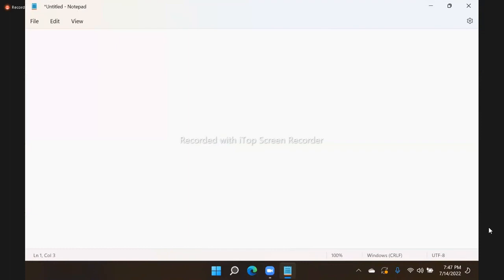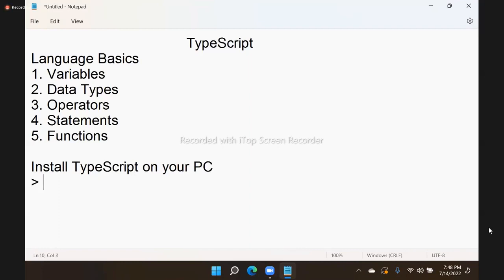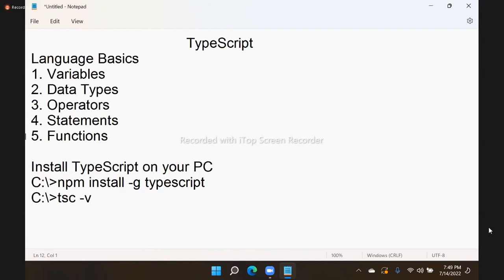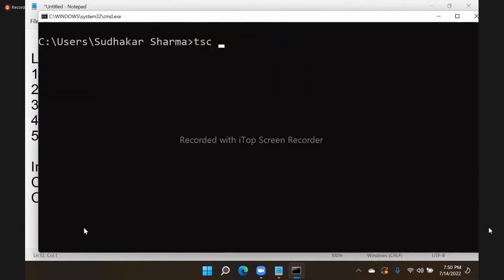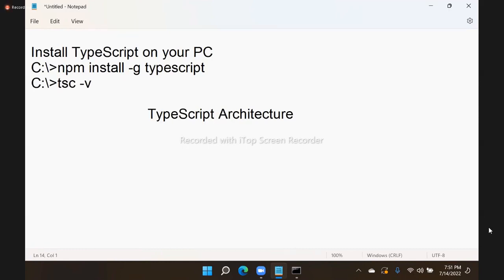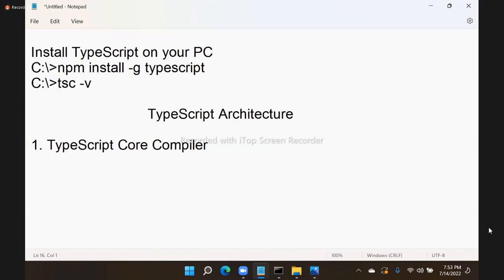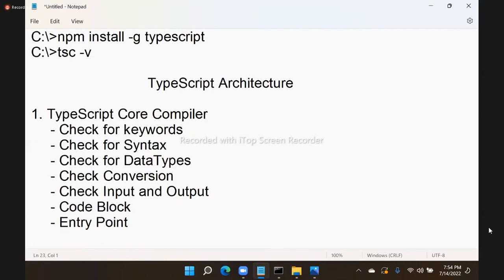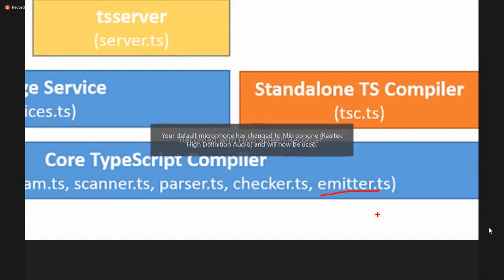26 37 Day 34 React JS Part 1